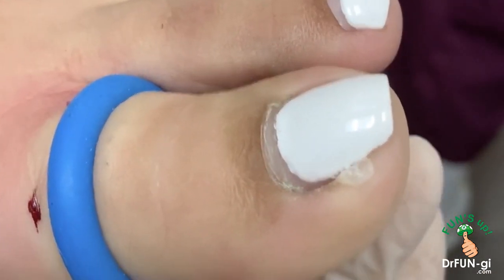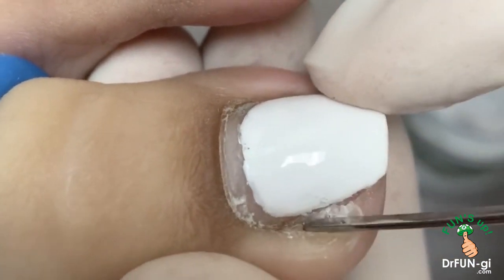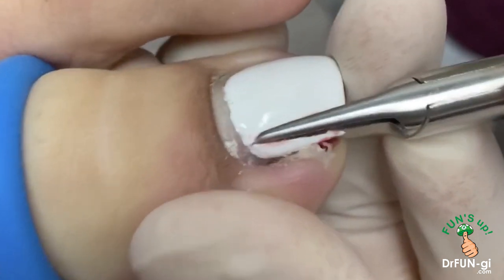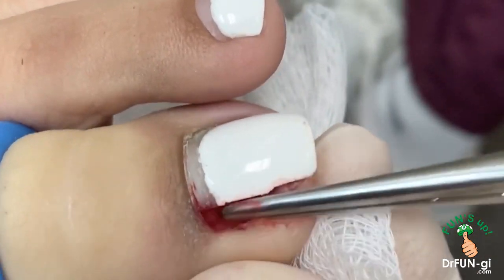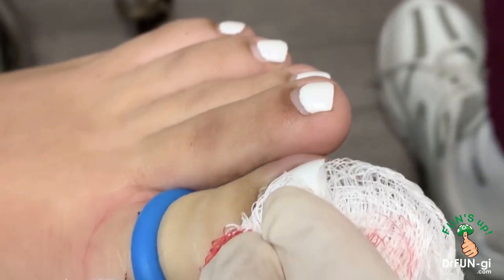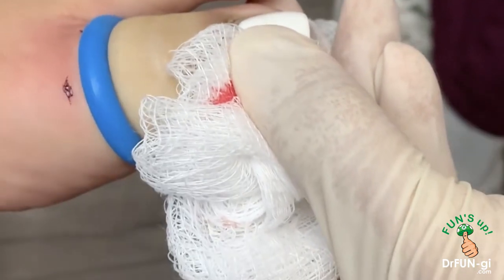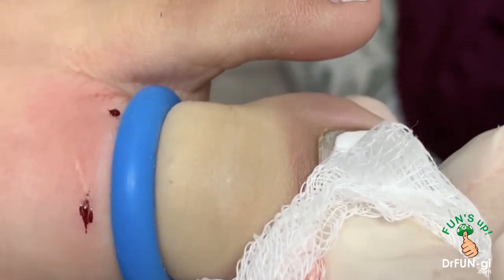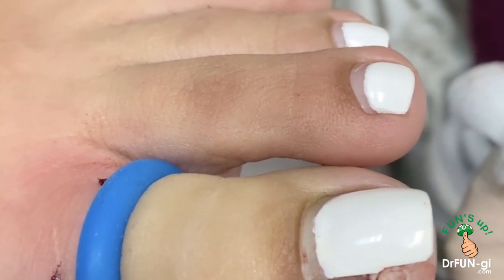Why NOT Burn Off the Nail Bed After Ingrown Nail Procedure?? Your #1 Question Answered!!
Hi everyone, we hope you are doing well and staying safe! Dr. Kim had an appointment recently with a patient that had a painful ingrown nail after a trip to the nail salon! In the video, Dr. Kim answered the #1 question we receive on our ingrown nail videos - "Why don't you burn the nail bed??"